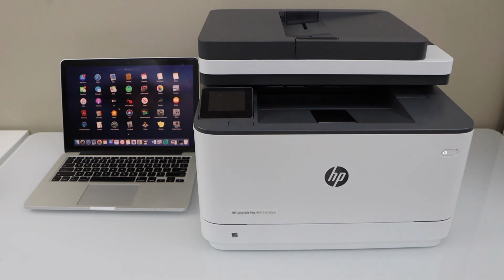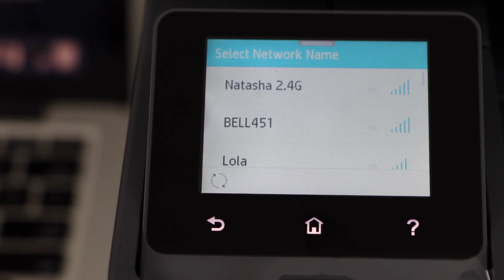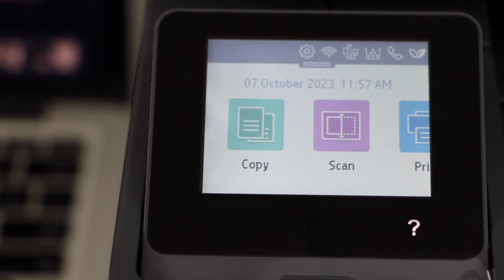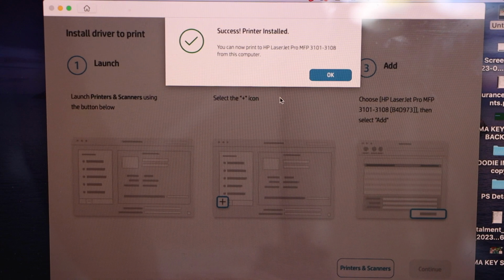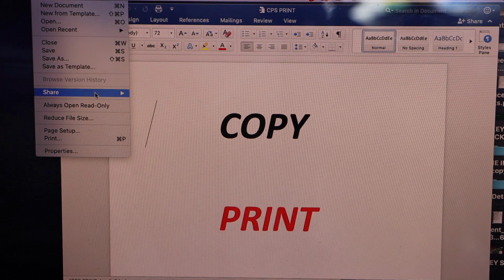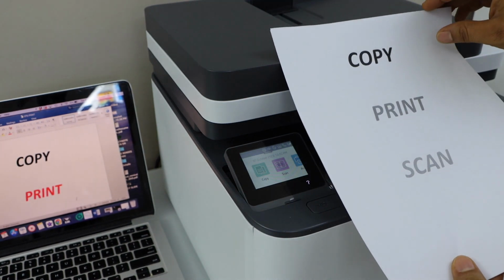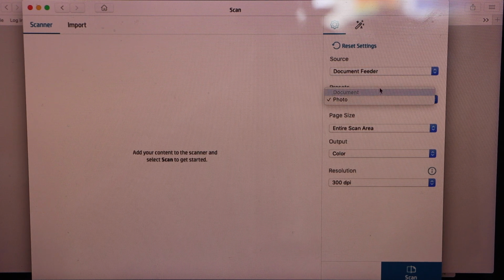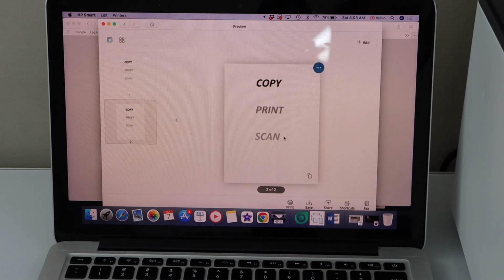HP Laserjet Pro MFP 3101fdw Setup MacBook, Wireless Printing & Scanning Review !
This video reviews how to set up your HP Laserjet Pro MFP3101fdw all-in-one printer with a MacBook. This shows how to connect to the wireless network of the home or office and Add a printer to the HP Smart App. This printer is an HP Laserjet Pro MFP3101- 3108fdw series laser printer. See how to do the printing and scanning.